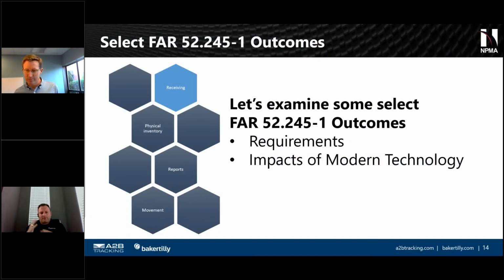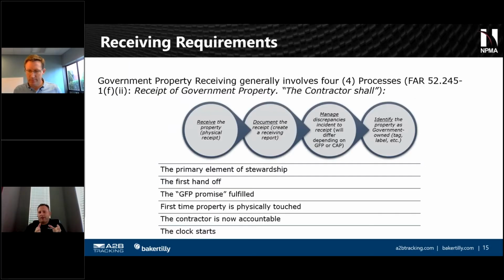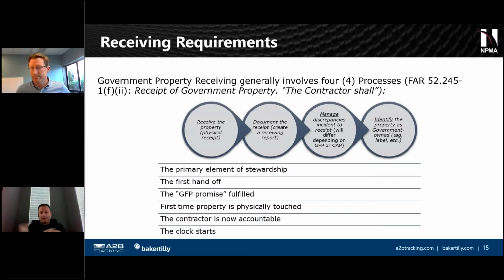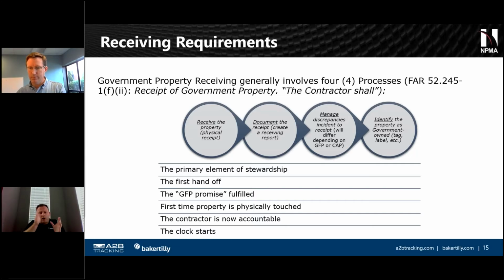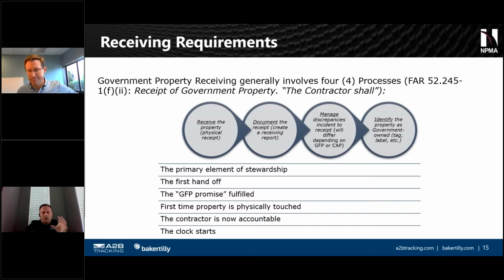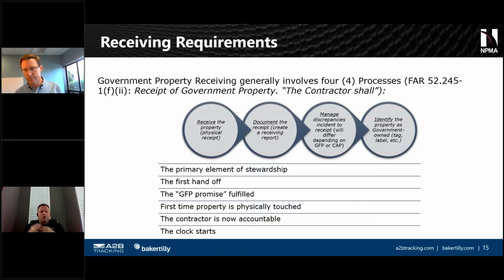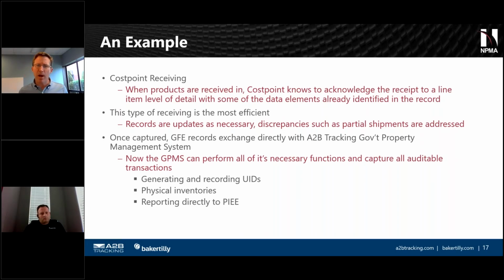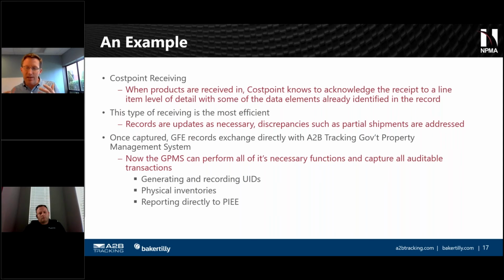Looking at select FAR 52.245-1 Outcomes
A2B Tracking shares this segment taken from a live webinar with Alex Mikhelson from Baker Tilly and Peter Collins, CEO of A2B Tracking. In this video, Alex takes a look at a few of the more important requirements of FAR 52.245-1 for Government contractors. Alex frames the discussion of these requirements around the outcomes of receiving, performing physical inventories, reports and movements of property. Peter then explains how modern technology can support these requirements and the outcomes for your organization. In his discussion he provides an example of how Government Contractors who use the Deltek Costpoint solution are able to directly integrate to the A2B Tracking Government Property Management system and exchange data behind the scenes providing a fully integrated and compliant solution. Take a look.